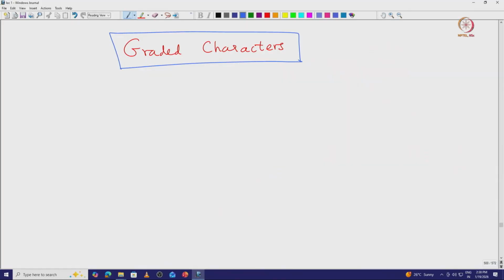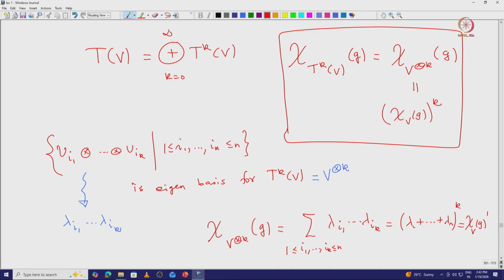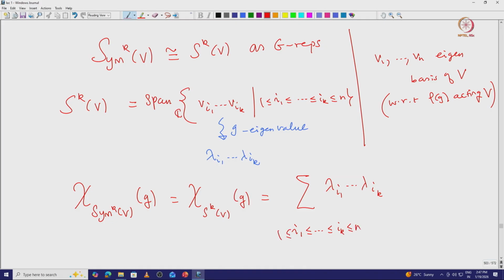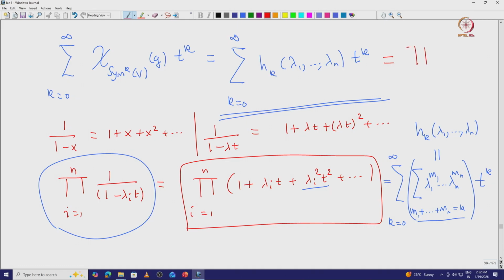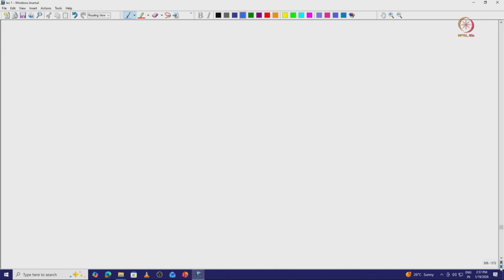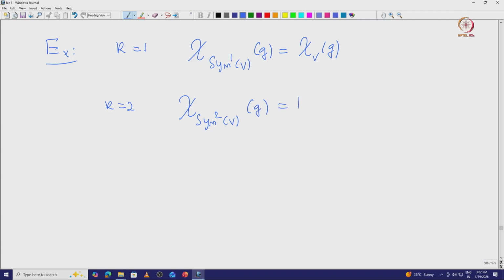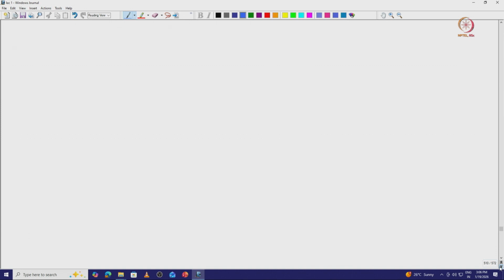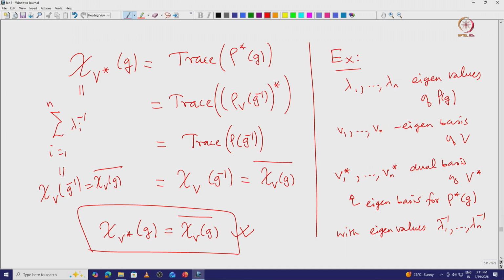Lec 39 Graded character of Symmetric tensor algebra and exterior algebra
Graded character of tensor algebra, Dual representation, character of dual representation